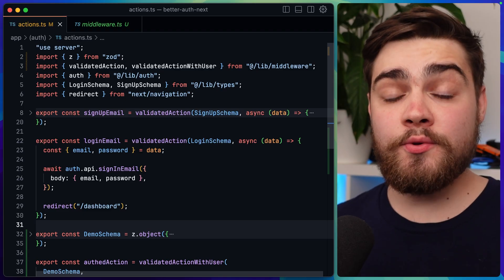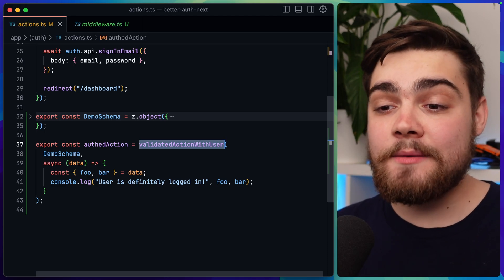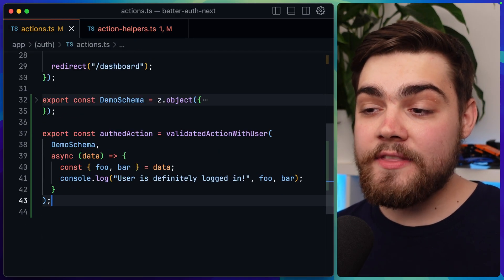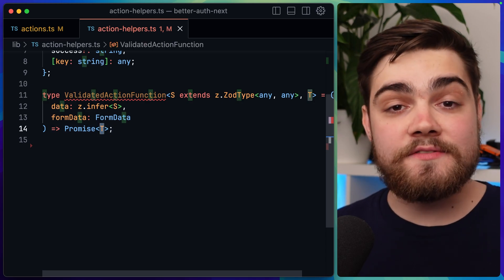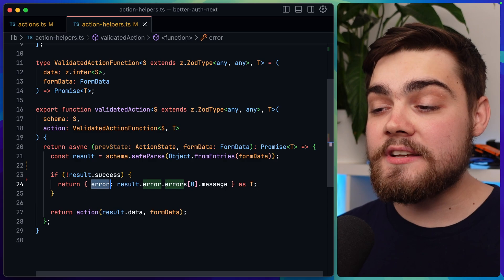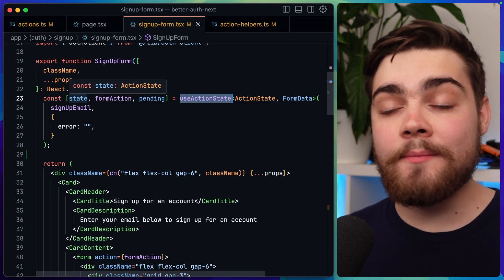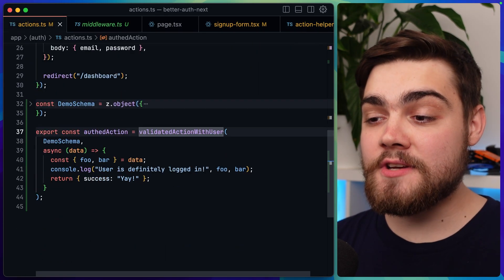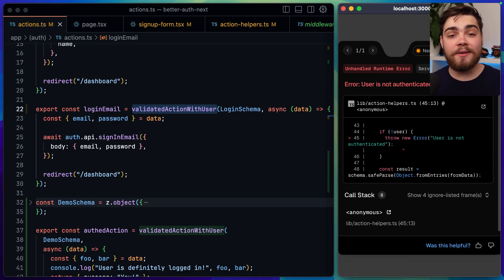This Next.js Server Actions Pattern is AWESOME (Validated & Authenticated Actions)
Let’s level‑up your Next.js server actions with a tiny helper that does everything:

🛠️ What we build
- validatedAction() – plug any Zod schema in, instantly get type‑safe data
- validatedActionWithUser() – same power, plus an auth check via Better‑Auth
- Central ActionState type for consistent success/error handling

No more copy‑pasted validation, no more “is user logged in?” boilerplate, and zero guesswork in your forms. One wrapper = clean, secure, DRY code.

Enjoy the vid, drop your questions below, and happy shipping! 🚀

📌 Chapters:
0:00 Intro
0:09 Problem
0:27 Solution
1:41 Validated Action Middleware
5:55 Usage
7:00 Authed User Middleware
8:38 All Together Demo